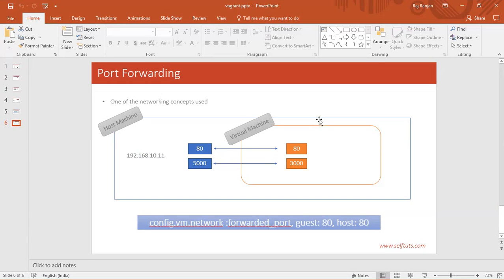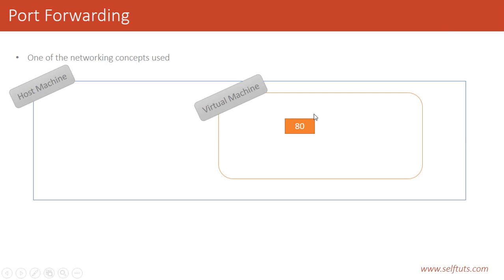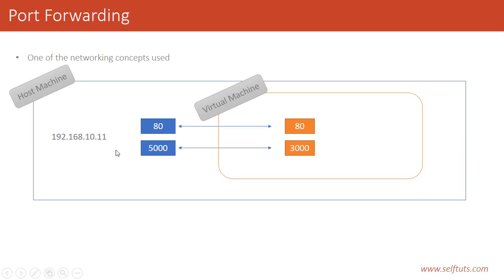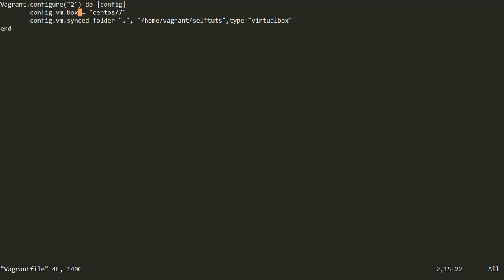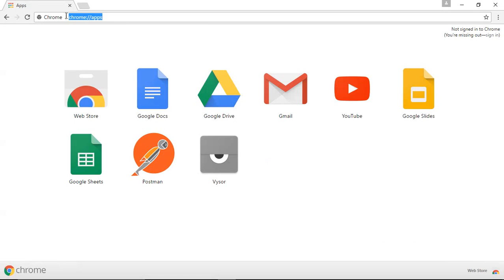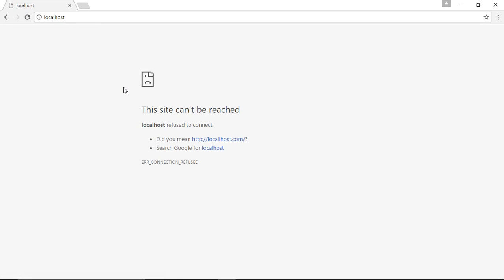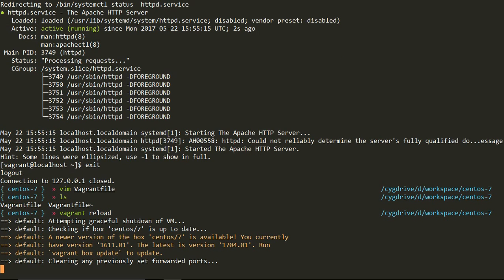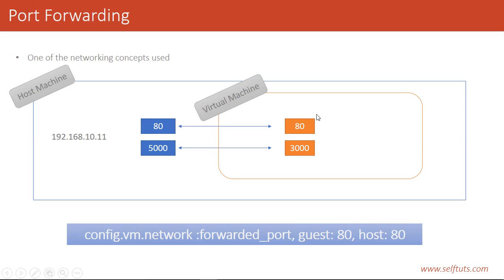Part 5 : Port forwarding in vagrant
Understand one of the networking concepts of Vagrant. Port forwarding between host machine and virtual machine.